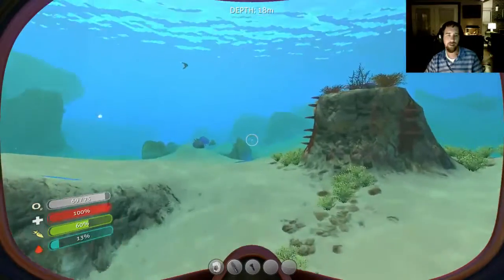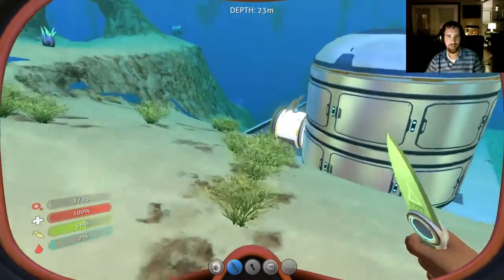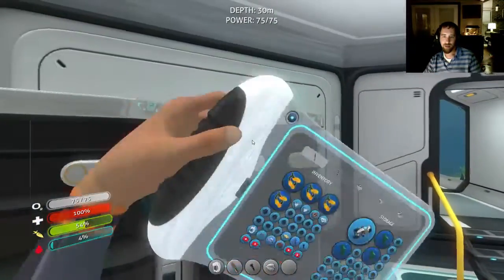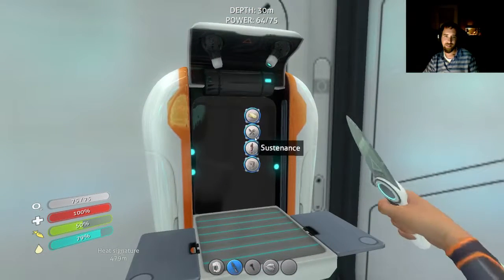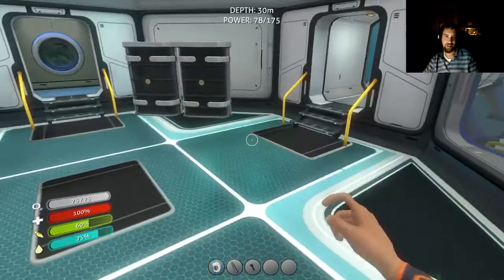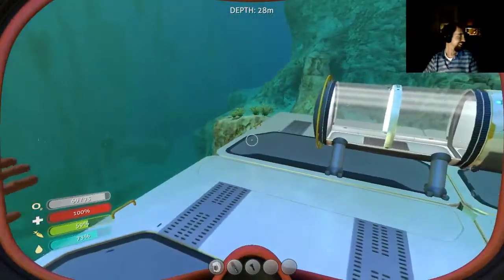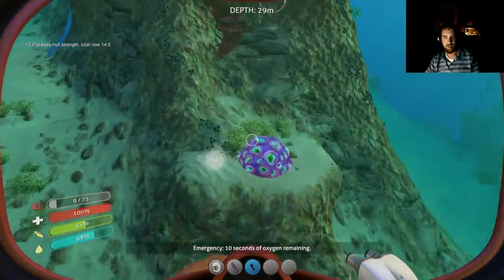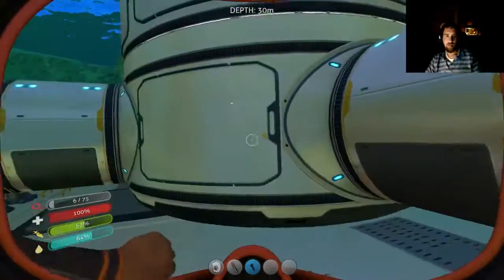Need More Power - Subnautica #22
Things start to get more complicated as we start to run out of power and expand more.

Use the following voucher and save 20% on most anything at Greenman Gaming!

GREENM-ANGAME-R20OFF